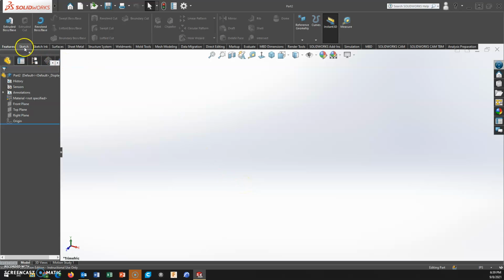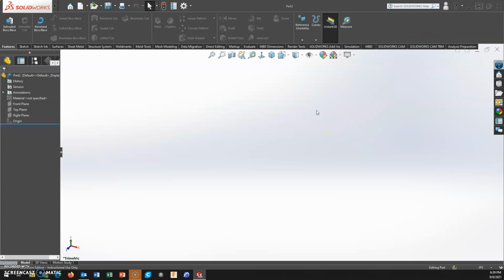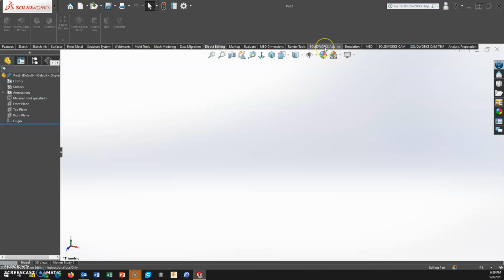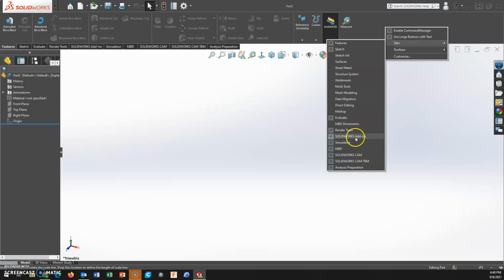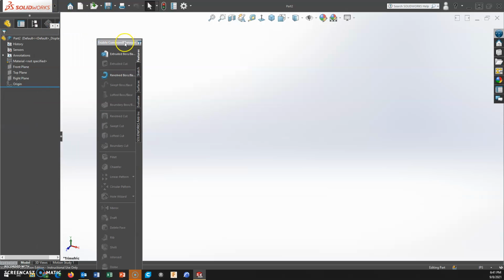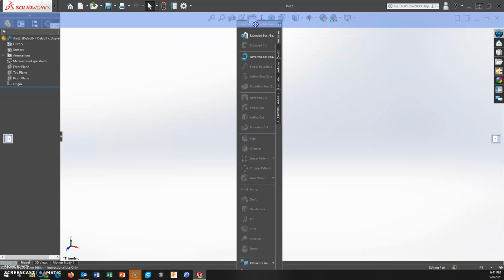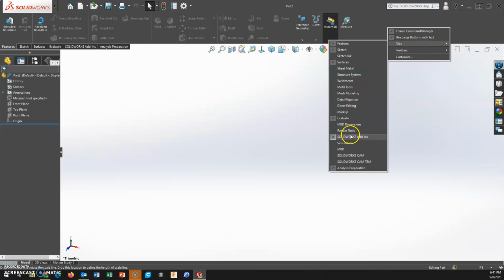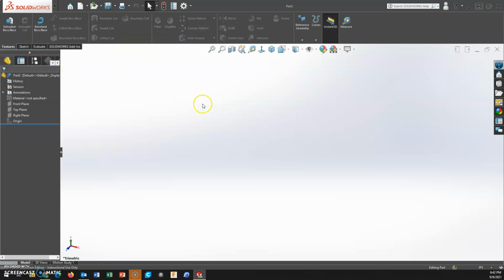SOLIDWORKS - MODIFYING 'TABS'